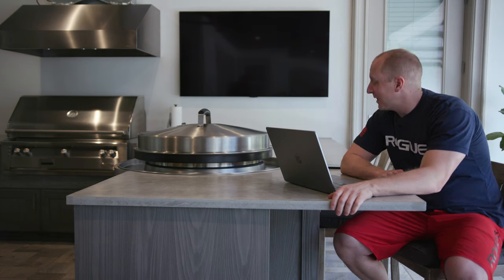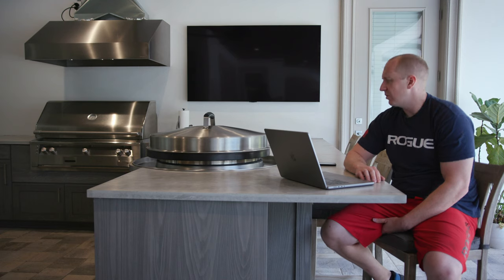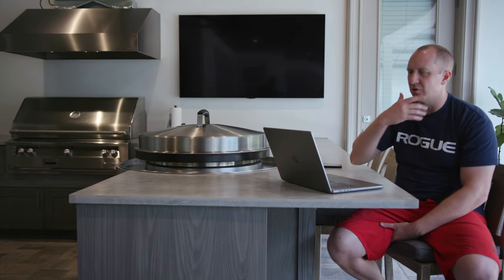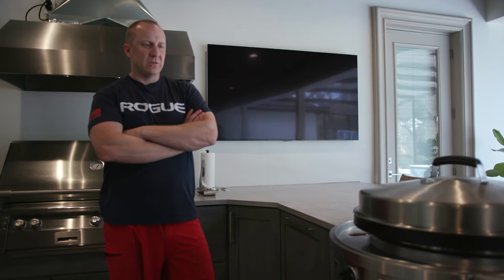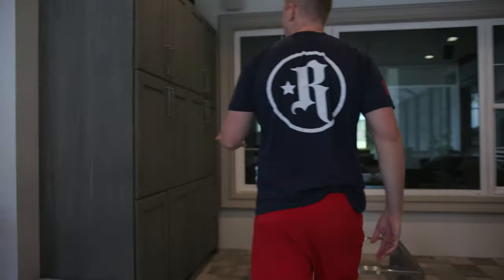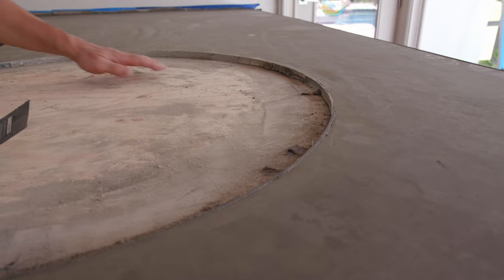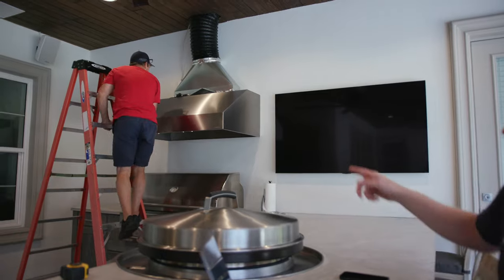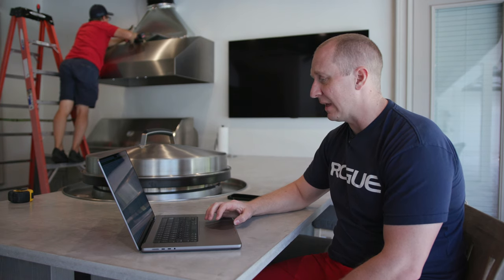Outdoor Kitchen Cost Breakdown! NatureKast Cabinets | Lighting | Audio| Grill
Full breakdown on the cost to do something like this for your own set up.  Granted this is insane level stuff, but it gives you an idea what something of this caliber would cost in a DIY situation.

Everything Else I Use That We Don't Have At OG: